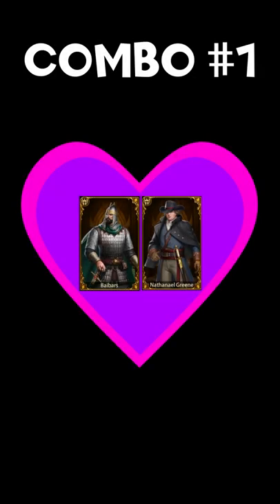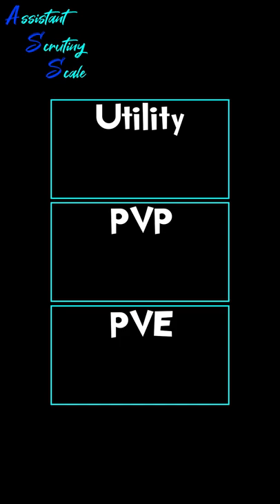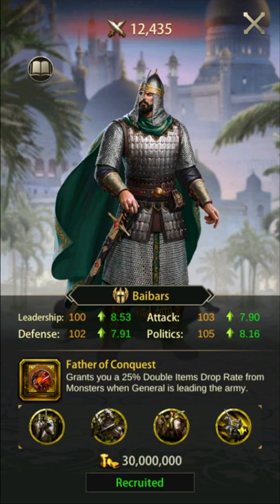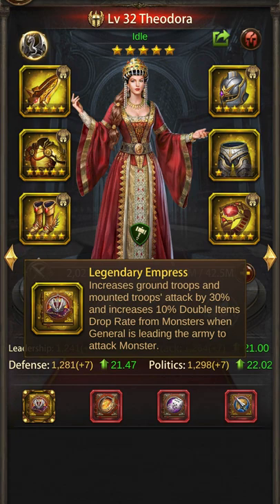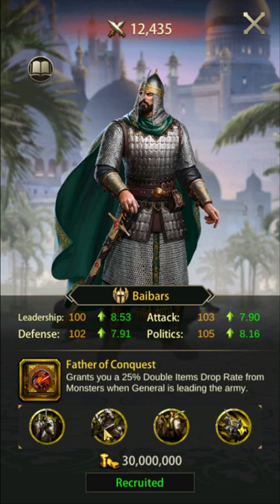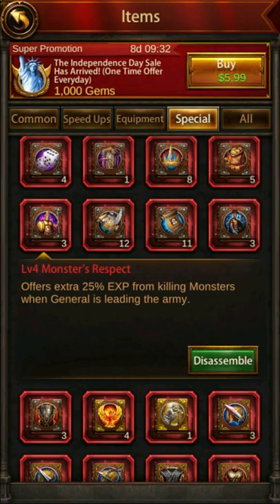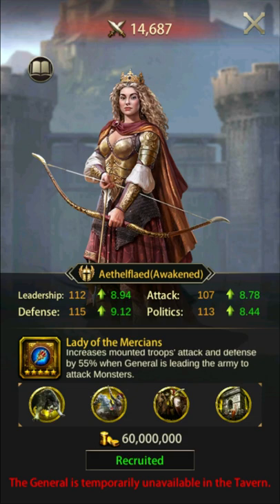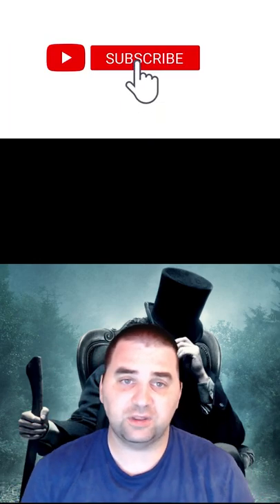Evony - Assistant General Combo 1 - Baibars ♡ Greene